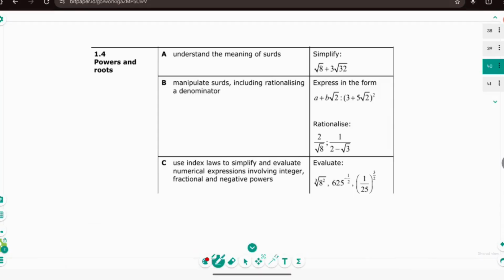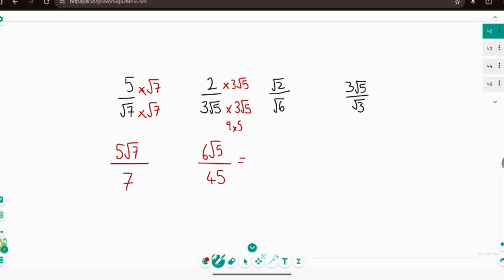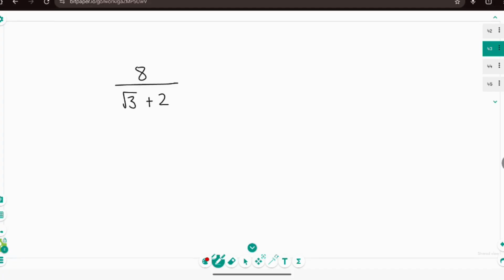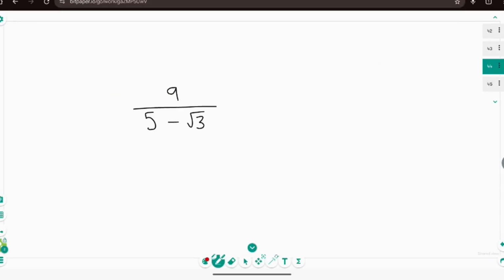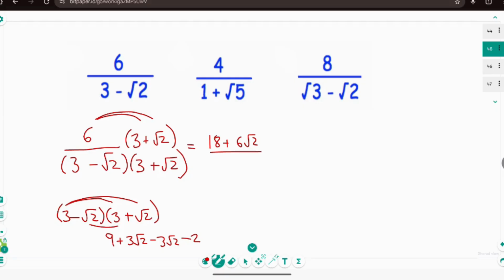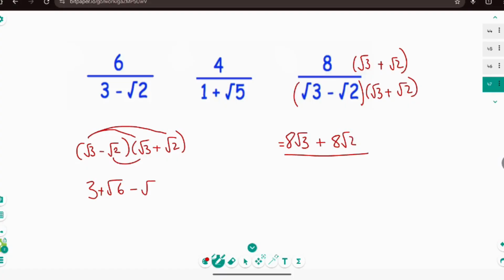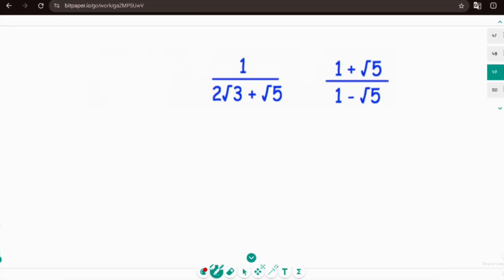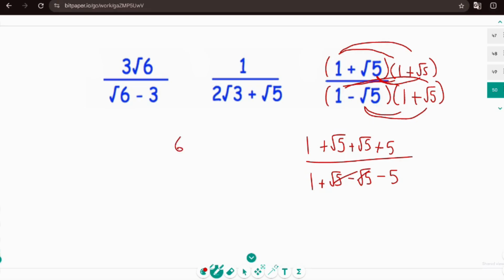Surds - Rationalising the Denominator